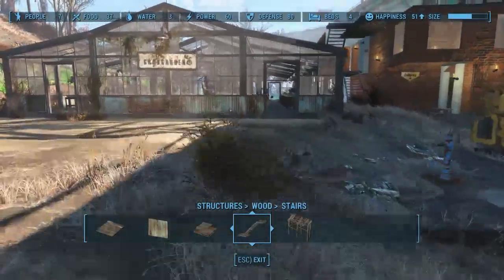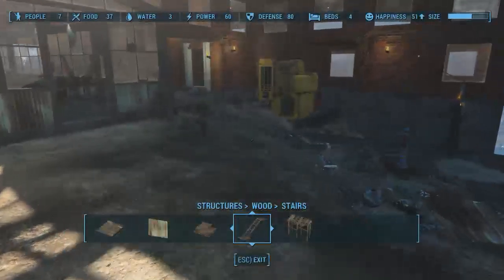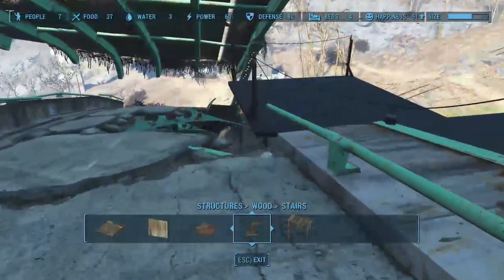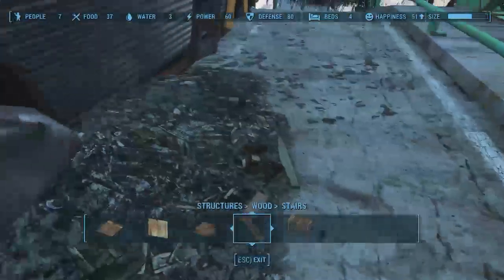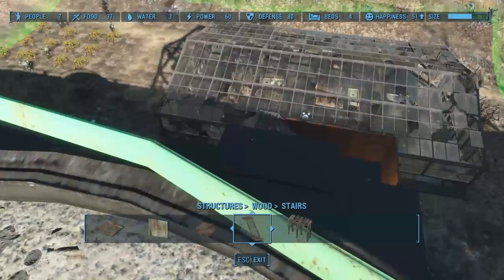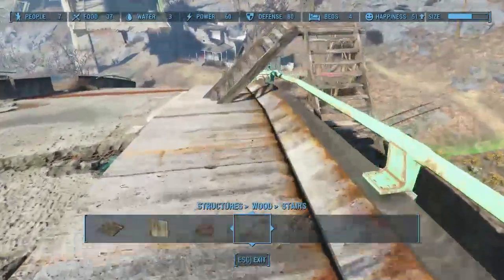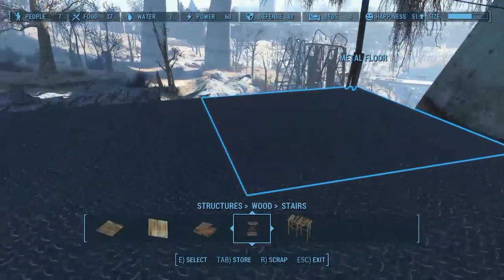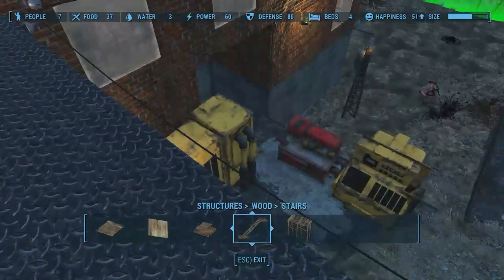Fallout 4 Tips - Grey Garden Settlement Trick (49)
Fallout 4 Game of The Year Edition - Xbox One
Fallout 4 Game of The Year Edition - PC
Fallout 4 Game of the Year Edition (PS4)

Thanks for checking out the video. Be sure to sub!